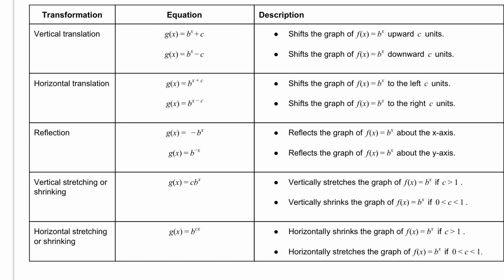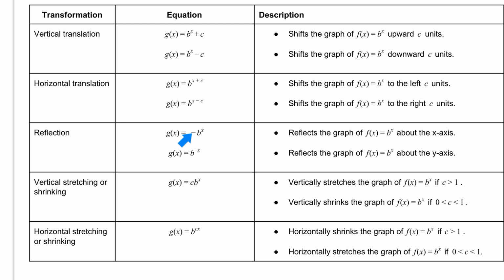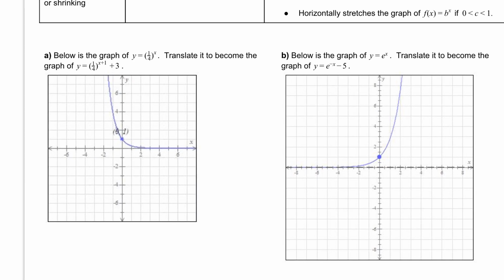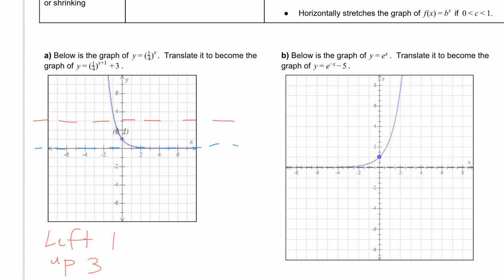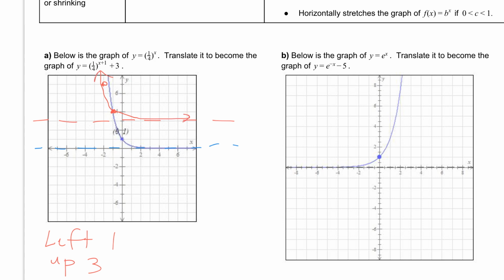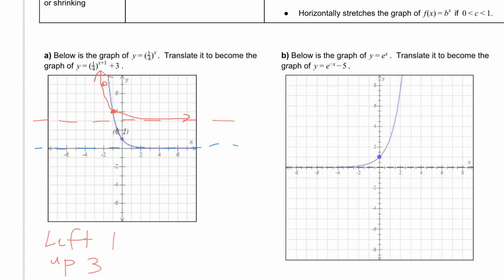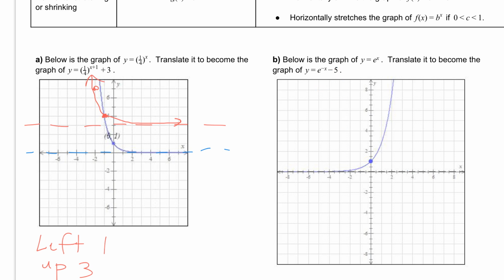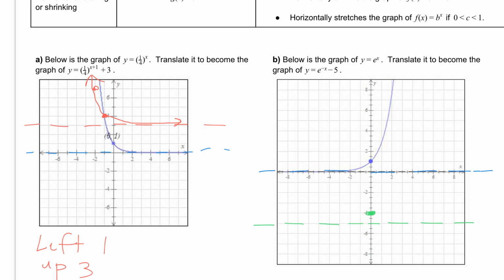Notes 3.1 day 2 ex. 1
Translations of exponential functions